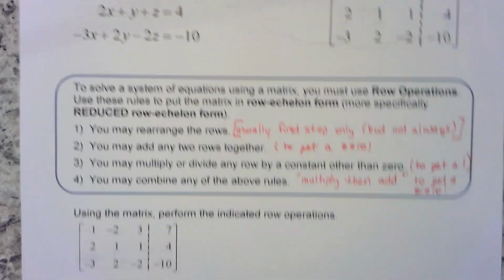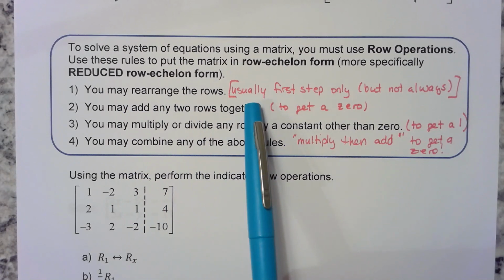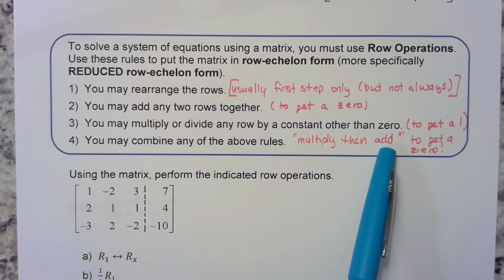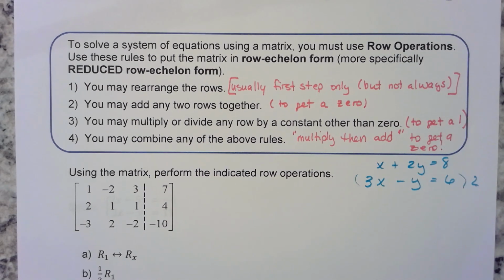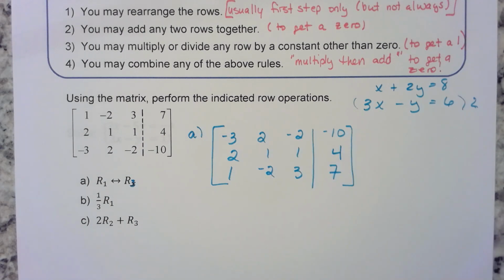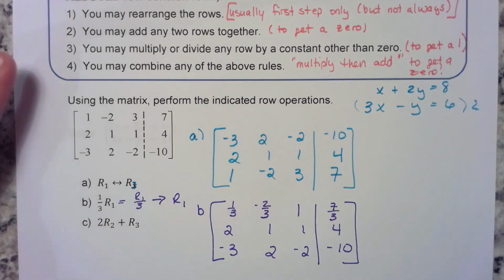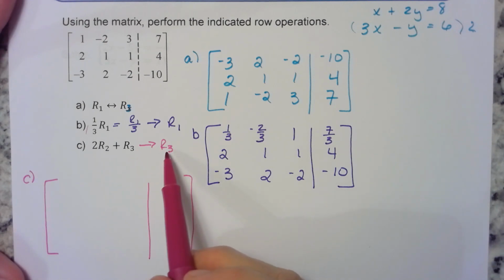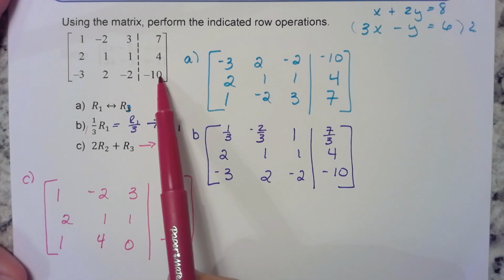11 6 Solving Systems with Gaussian Elimination Part 1